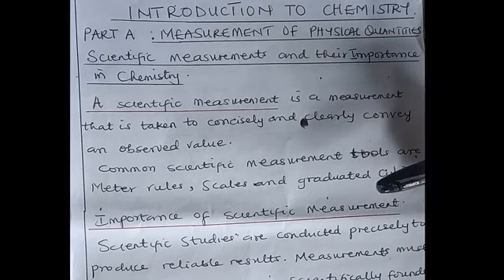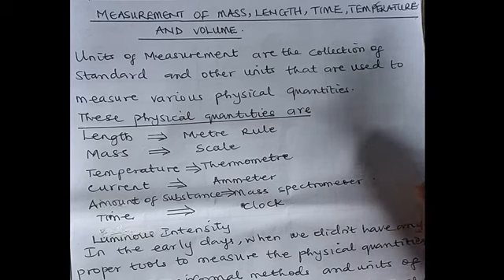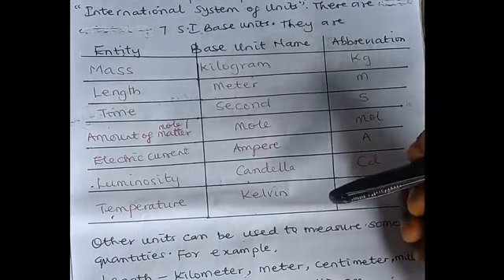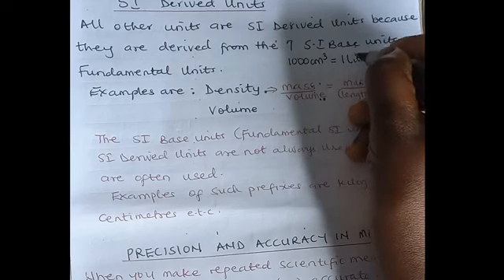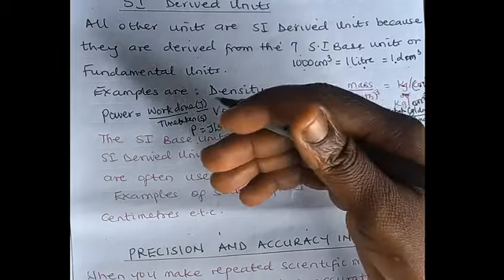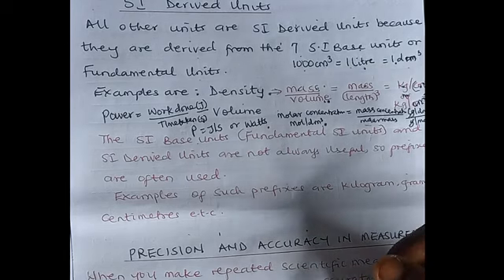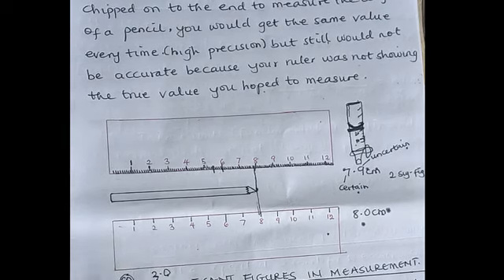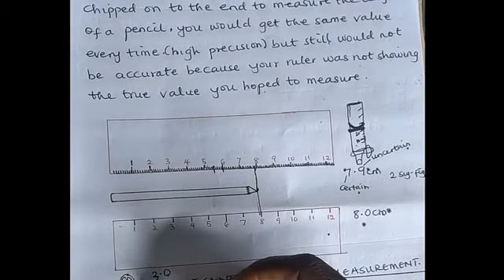Introduction to Chemistry: Part 2 - WAEC/WASSCE Chemistry